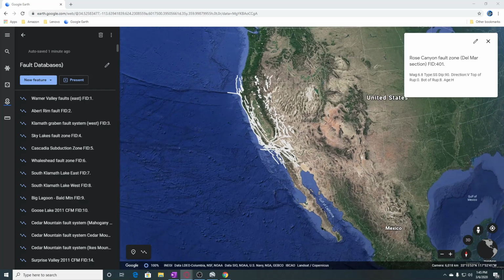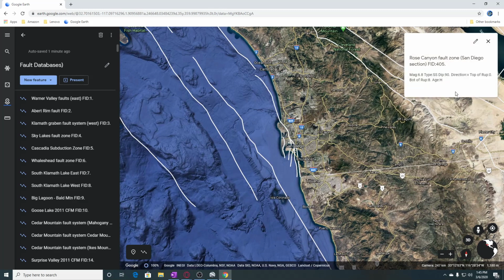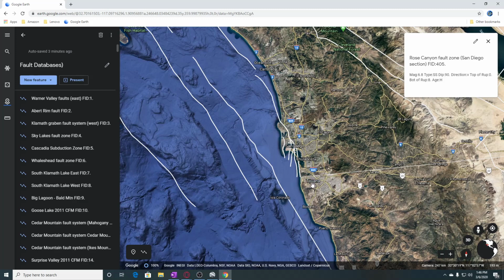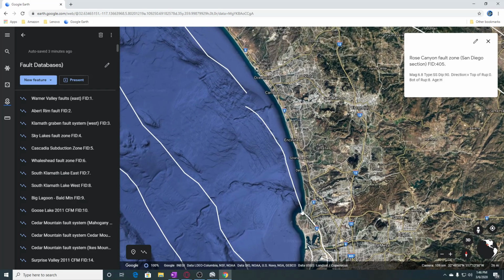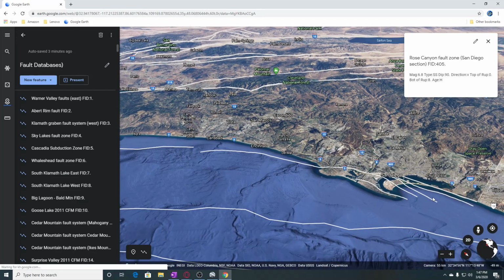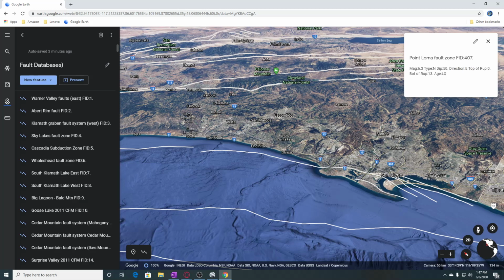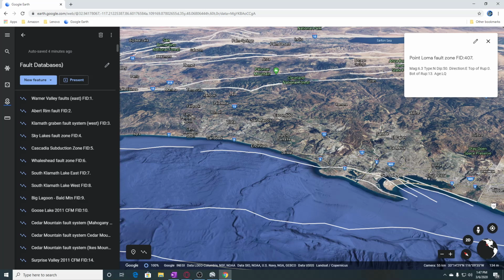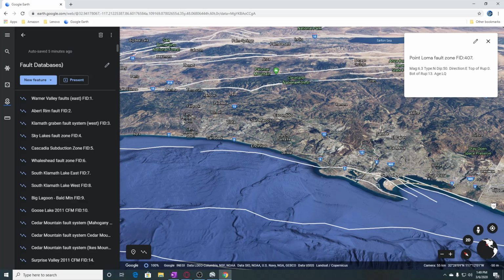New Research Warns Of Large Earthquake In San Diego Next 30 Years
This Facebook Group has really good info :: CORONA VIRUS COVID19 News Group
Links to Our Facebook Groups For Earthquakes News And weather Links To our website Website :RTE Arts News And Views

17 U.S. Code Section 107: Fair Use Notwithstanding the provisions of sections 106 & 106A, the fair use of a copyrighted work, including such use by reproduction in copies or phono records or by any other means specified by that section, for purposes such as criticism, comment, news reporting, teaching, scholarship, or research, is not an infringement of copyright